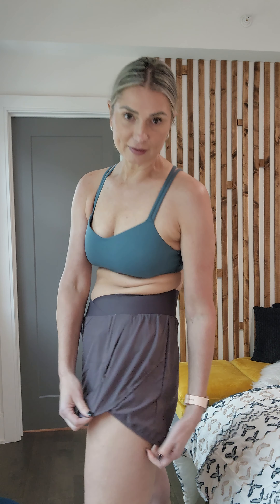Blooming Jelly Women's Workout Shorts Crossover High Waisted Gym Shorts with Zipper Pockets 2.5"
Link direct to this product
Here is our Amazon Store